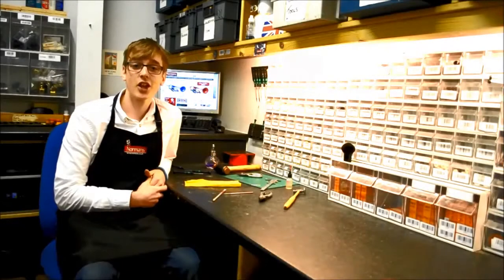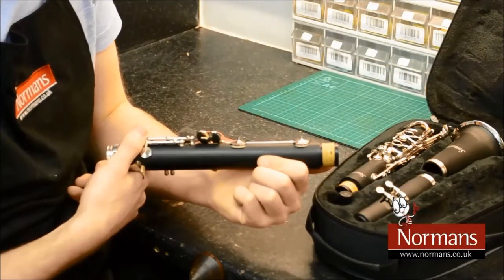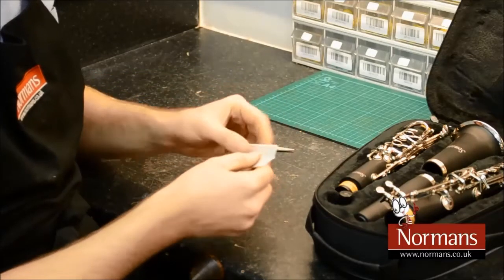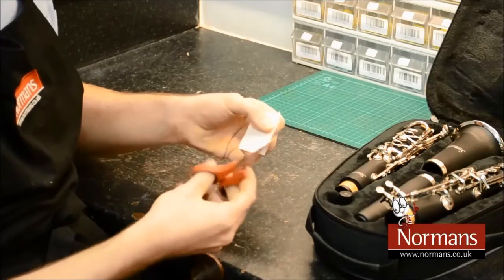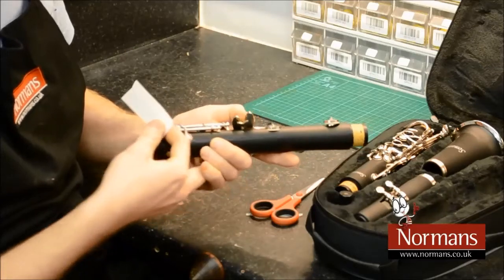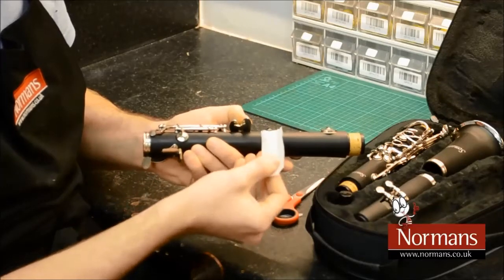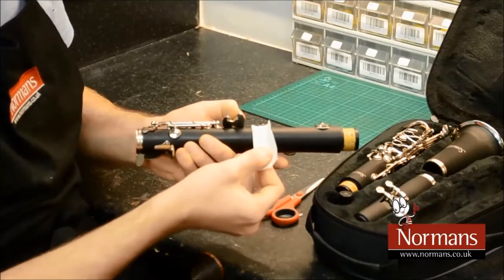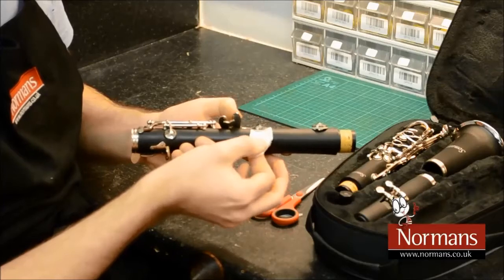Cleaning Your Clarinet Keys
Normans Musical Instruments Repair Technician Jeremy Shows Us How To Clean A Clarinet Keys